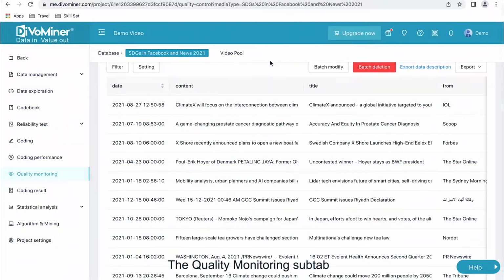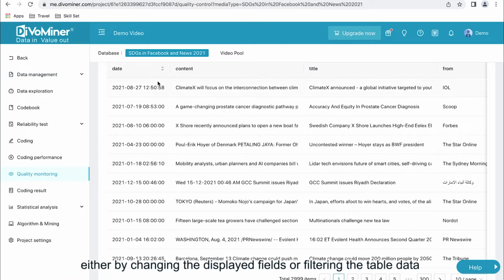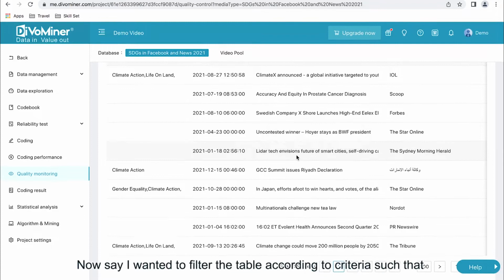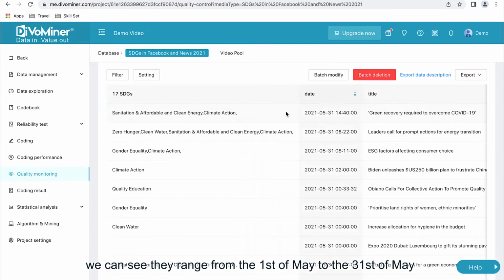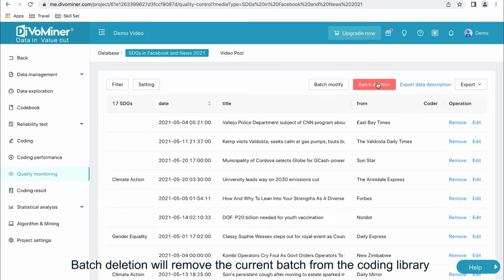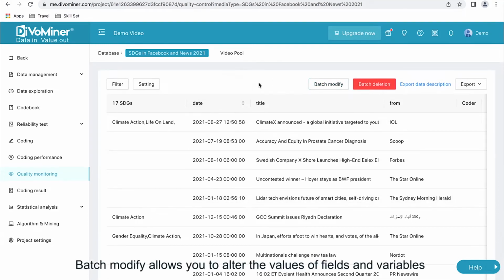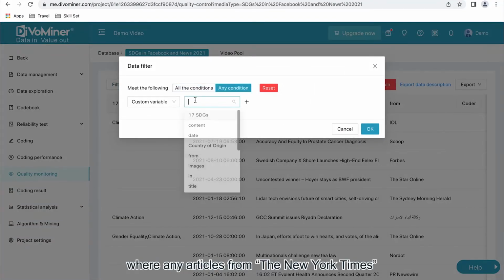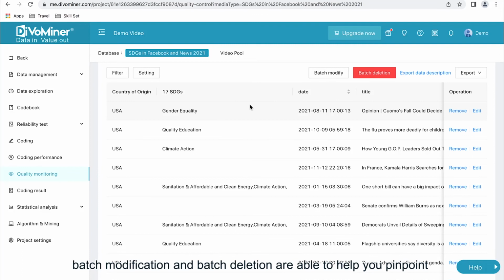DiVoMiner® Video Guide 5: Quality Monitoring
Quality Monitoring is a DiVoMiner®-unique feature with flexible and reversible mechanism for monitoring data and coding quality throughout the entire research process, to ensure the high-quality of your research. Our mission is to achieve “Data in, value out.”